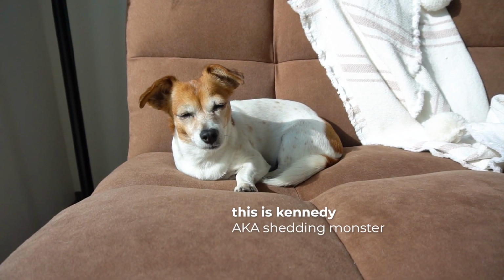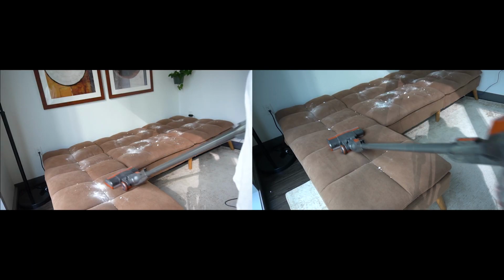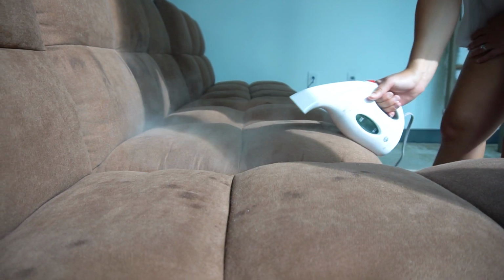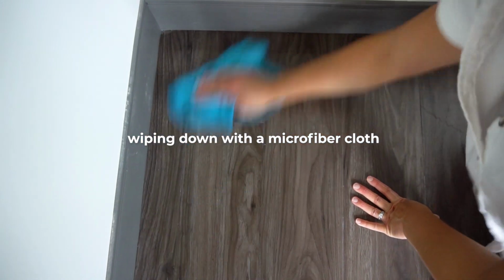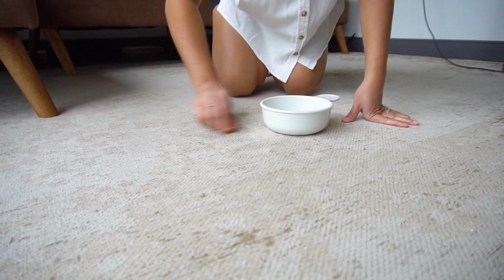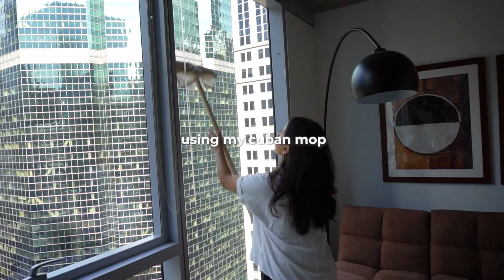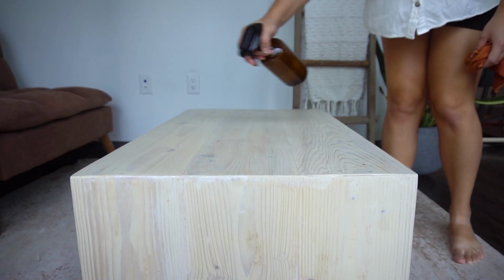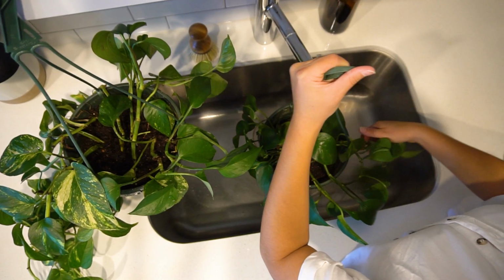Easy Way to Deep Clean Your Home (couch, rug, windows, plants)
Today I am motivated to clean everything in my living room! Disinfecting my couch, washing my large windows, spot cleaning the rug, and watering/trimming my plants. I hope this inspires you to also clean something you have been dreading.

MUSIC
R7NF4XUOI42WDHPO
6FYSBHUKGAUPS1JQ
CJCBU6OXDEUKRI4H
NANEWQB1B1DHANG2
VYDE29TOQGXH0S8P
KHQCTM4MHUJBHKC7